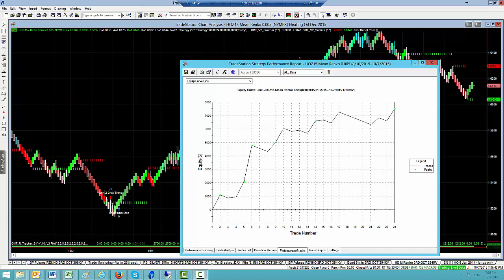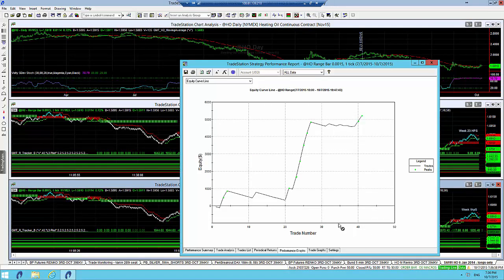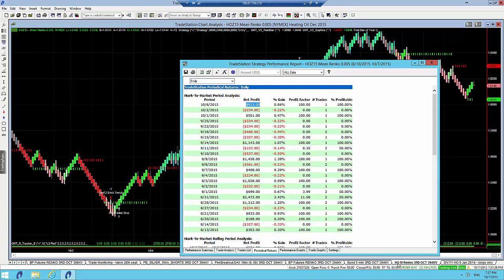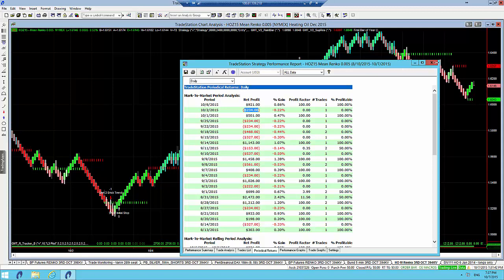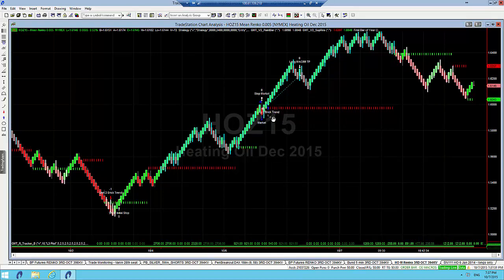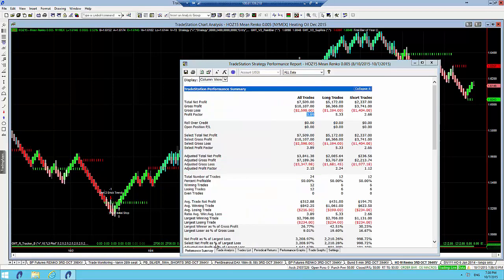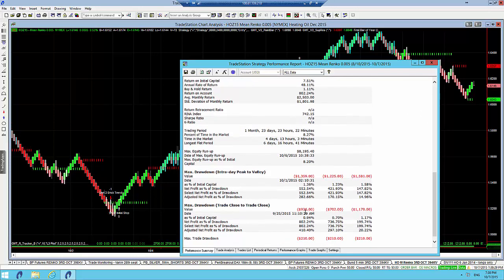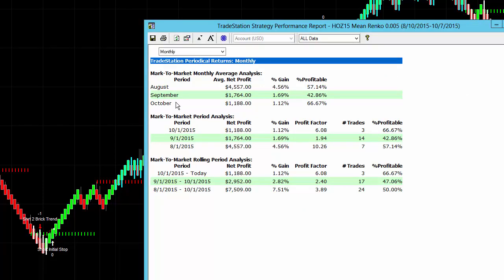Range Bars vs Renko Bars Heating Oil V2 Trend Trader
Range Bars versus Renko bars using heating oil as the market example. It is the age old question for automated traders looking for an edge in the market, which charting tool do you use? In this video walkthrough Shane, our director of coaching walks you through a comparison of heating oil this week trading on both a Range based chart and using the Mean Renko Charts. Automated trading using TradeStation allows you to test out which chart is better for you and this Range versus Renko will shed some light on our techniques.

We hope you enjoy the video and look forward to catching you on the next update.

Team GMT Futures

Trading involves the risk of loss as well as the potential for profit. Please be advised that any advice provided by Key Equity Education Pty Ltd including this video on professional trading is general financial product advice only, and your personal financial circumstances have not been considered in its preparation. Please consult your licensed financial consultant to decide if trading in Securities, Derivatives, & Foreign Exchange is suitable for your personal financial situation.